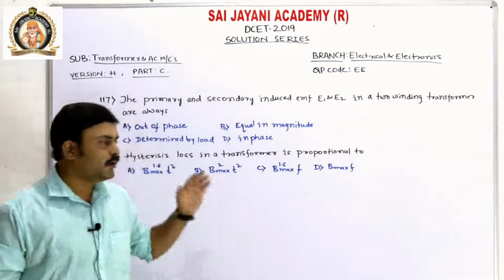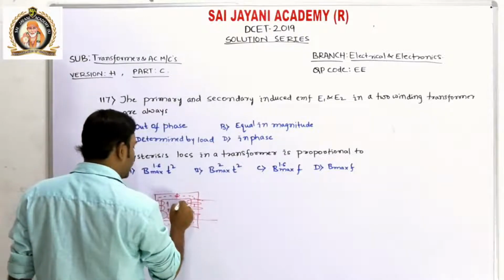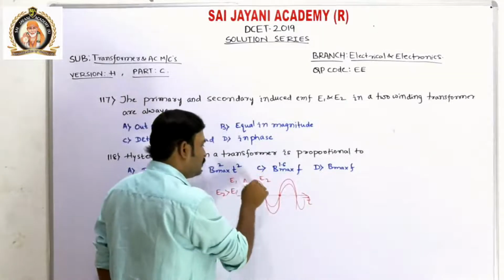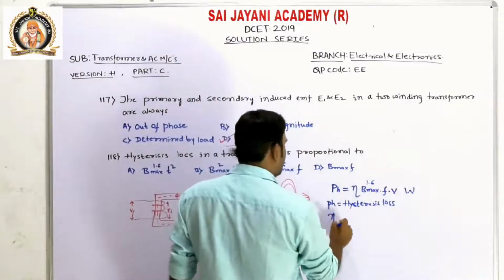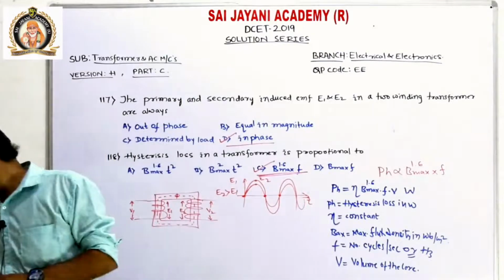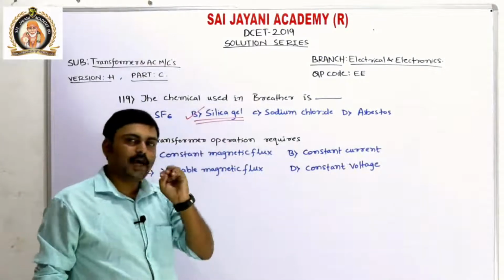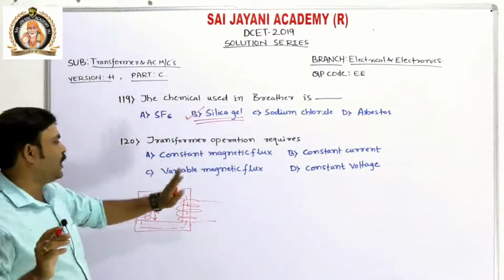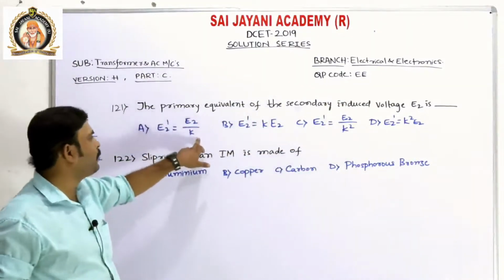DCET 2019 |EE| TRANSFORMERS AND AC MECHINES |QP SOLUTION| SAI JAYANI ACADEMY (R)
RECORDED VIDEOS AVAILABLE :
DCET 2013 TO 2020 QP SOLUTIONS (APPLIED SCIENCE / ENGINEERING MATHEMATICS ) JUST FOR RS  700/- Rs ONLY
RECORDED VIDEOS OF CORE SUBJECTS :
 DCET 2018 TO DCET 2020 QP  (CE/ME/CSE/EC AND E &E)  3 YEARS  QP SOLUTIONS  JUST FOR RS. 700 /-  Rs ONLY
VALIDITY : 3 MONTH

* COURSE CONTENTS :
* STUDY MATERIAL (PDF)
* MCQ'S

RECORDED VIDEOS AVAILABLE
DOWNLOAD APP : FROM GOOGLE PLAY STORE SAI JAYANI ACADEMY

FOR OFFLINE COACHING : VISIT OUR BRANCH OFFICE
TECHNICAL EDUCATIONAL AND RESEARCH INSTITUTE (TERI)
                        SAI JAYANI ACADEMY (R)
         Branch Office : Opposite Mohan Coffee Bar, 3rd Main, 2nd Cross, MCC – A Block, DAVANAGERE